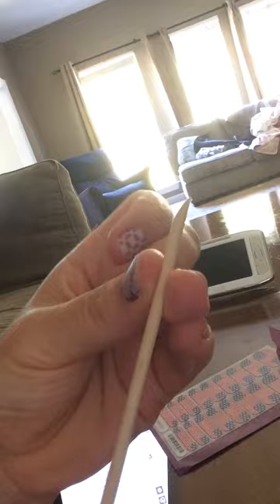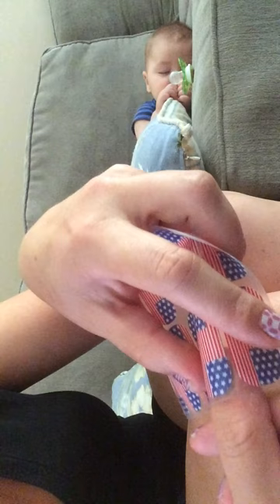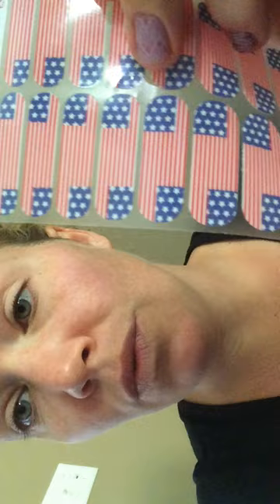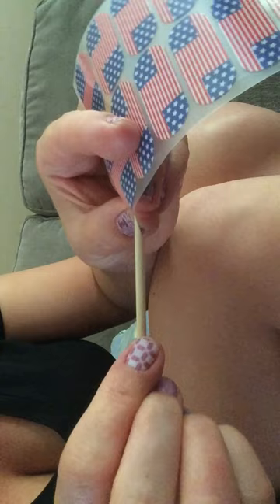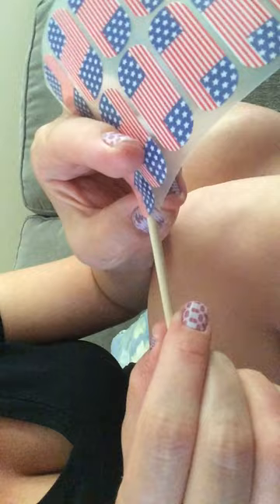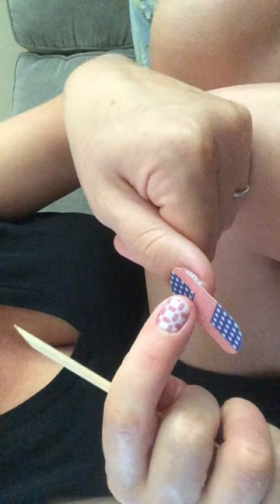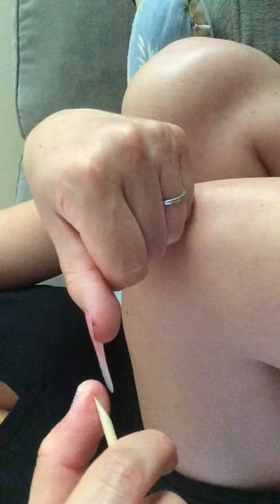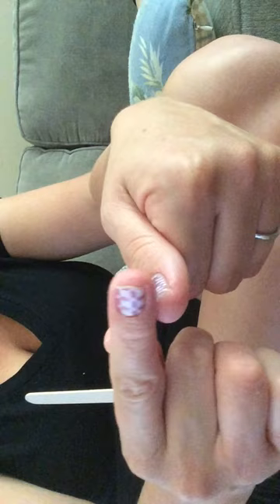Applying Jamberry wraps